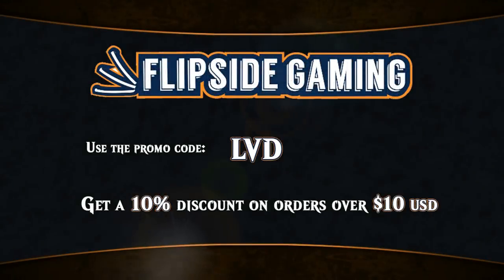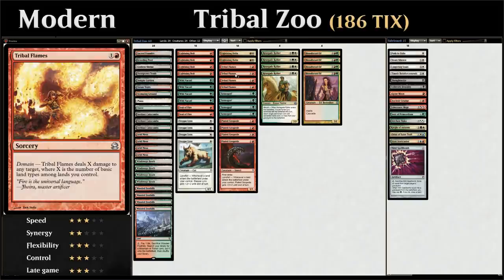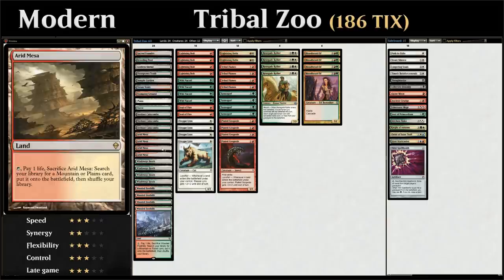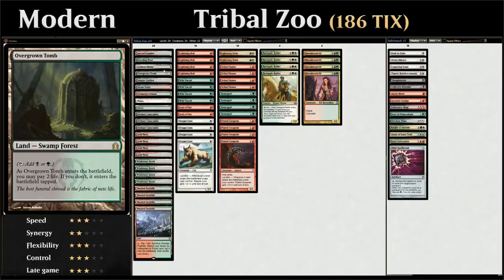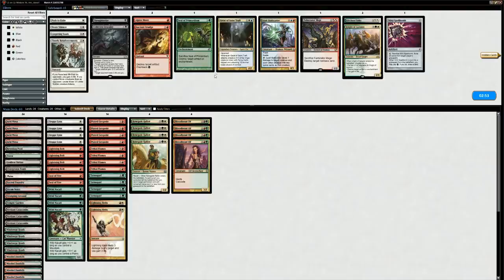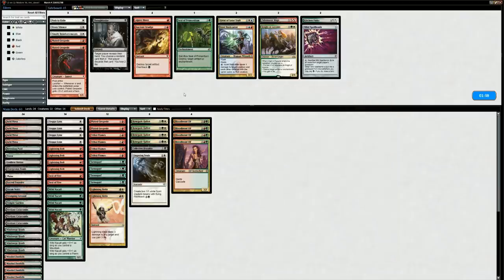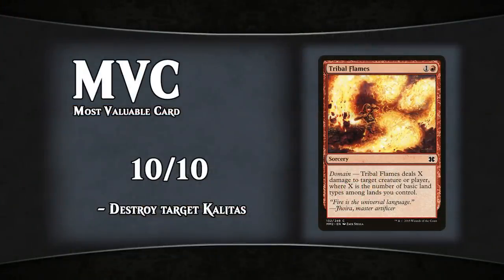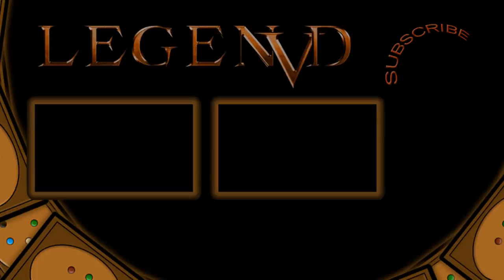Magic Online - Modern - Tribal Zoo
Magic Online deck tech & gameplay with Tribal Zoo in Modern.

Match 1: 08:15
Match 2: 17:48
Match 3: 28:53